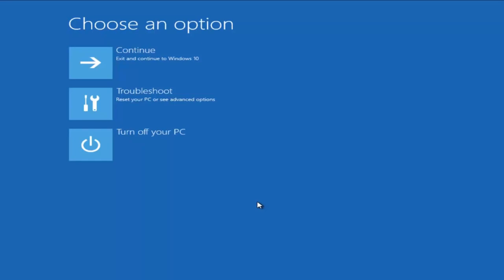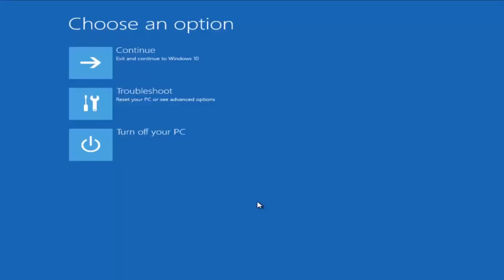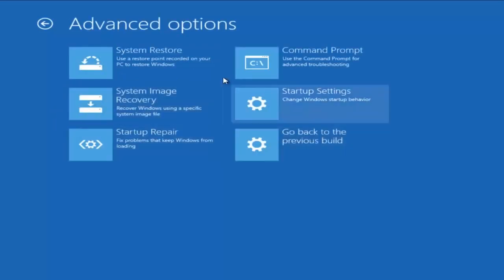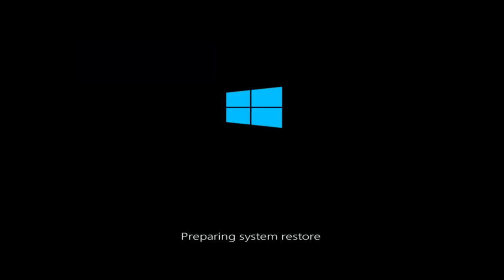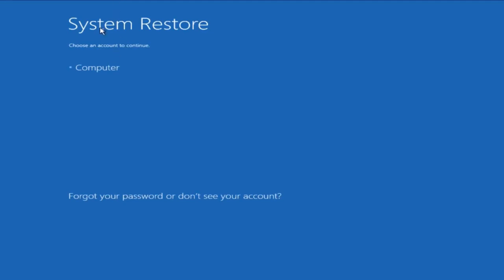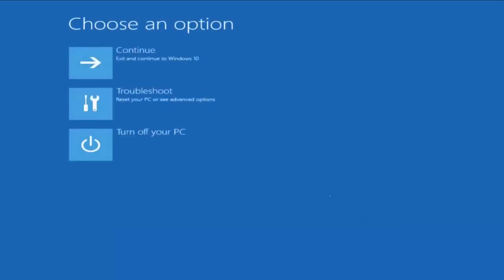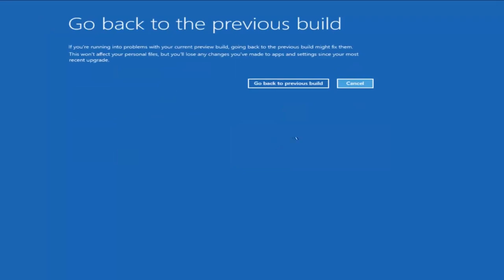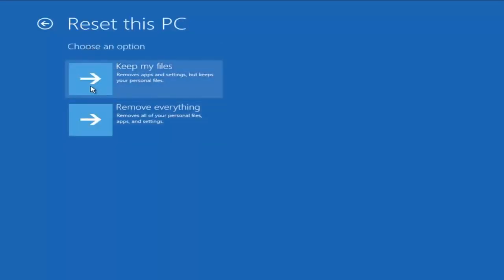FIX Your PC Ran Into a Problem and Needs to Restart - INACCESSIBLE BOOT DEVICE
FIX : Your PC Ran Into a Problem and Needs to Restart. We're just collecting some error info, and then we'll restart for you. (0%)

If you'd like to know more, you can search online later for this error: INACCESSIBLE_BOOT_DEVICE.

Many times the following error "Your PC Ran into a problem and needs to restart. We're just collecting some error info, and then we'll restart for you." makes a lot of trouble for you and it does not even let you login. It automatically goes into the infinite restart loop mode. So here is the solution.

Eventually this error message stands for a very short time. So when you start your system, this error pops up like for a second and then suddenly restarts the system.

So after the error pop up, immediately system restarts and then starts this "Automatic Repair". After sometime it starts "Diagnosing your PC" and finally when it finds out there is nothing to do more, comes up with these tow options "Restart and Advanced Option".

Issues addressed in this tutorial:
your pc ran into a problem
your pc ran into a problem and needs to restart. we'll restart for you
your pc ran into a problem and needs to restart loop
your pc ran into a problem blue screen
your pc ran into a problem bad system config info
your pc ran into a problem bad system config